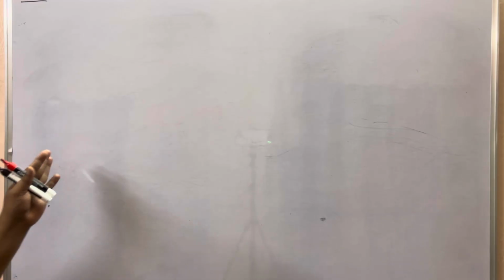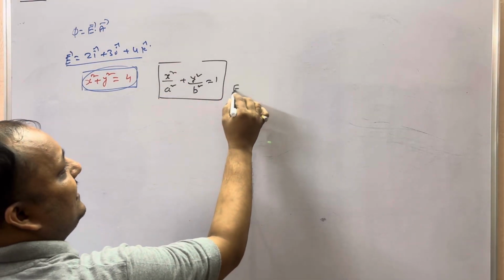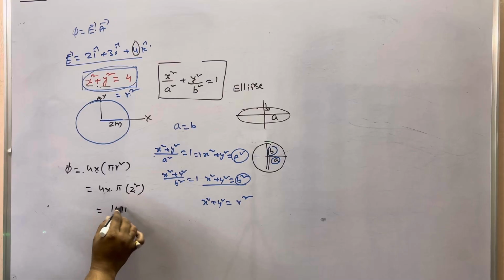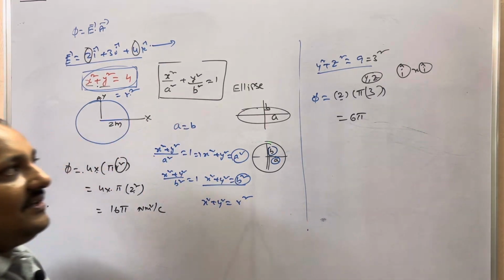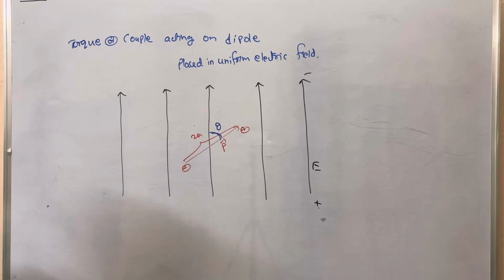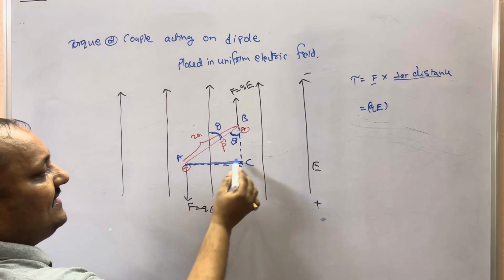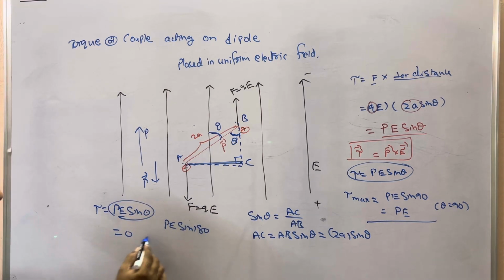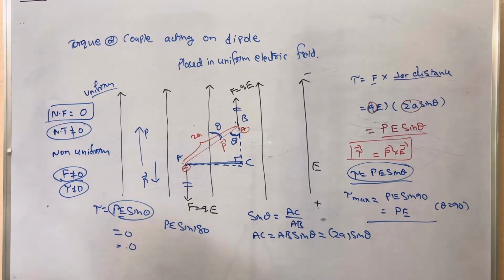Torque on dipoles:part 21(electric charges and fields)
Torque on dipole in uniform electric field